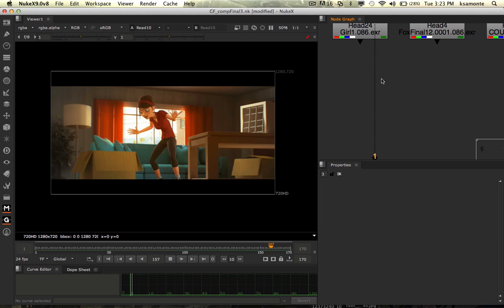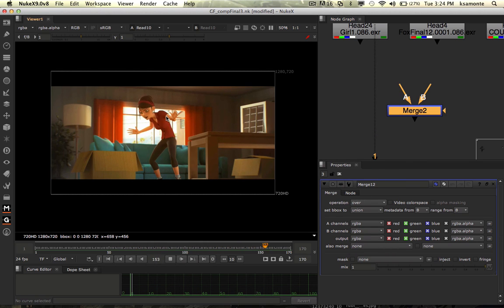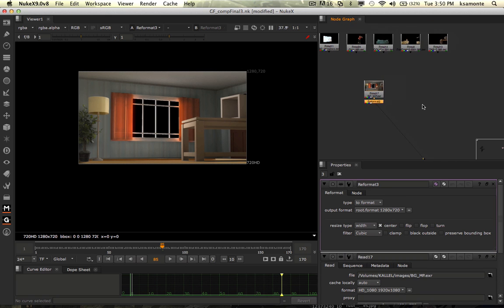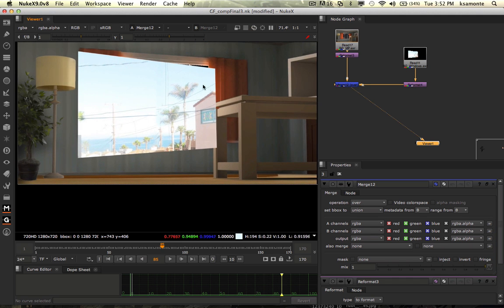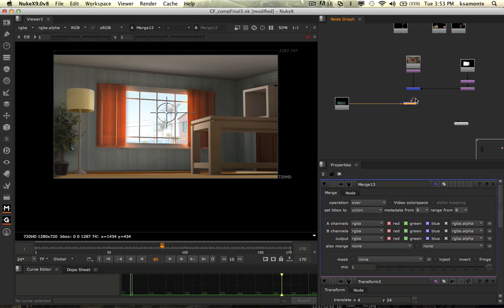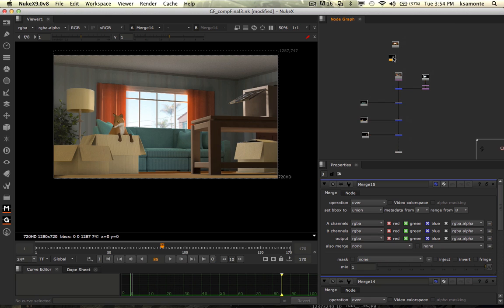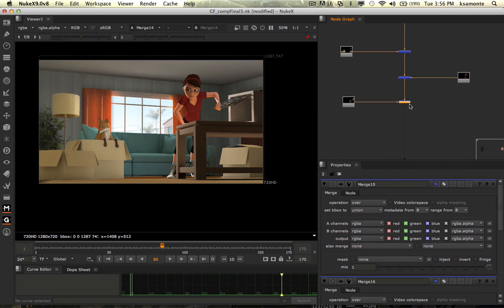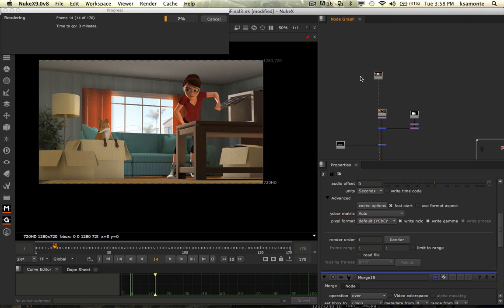CG Animation Integration - Part 01 - Start Here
Compositing Fundamentals - CG Animation Integration Part 01